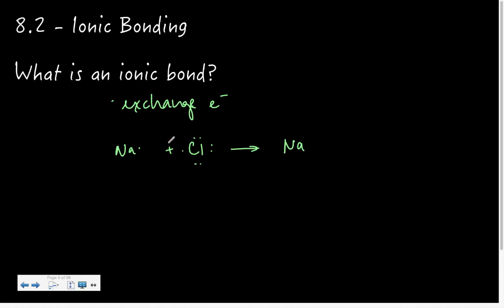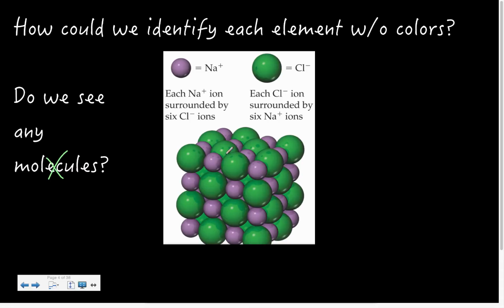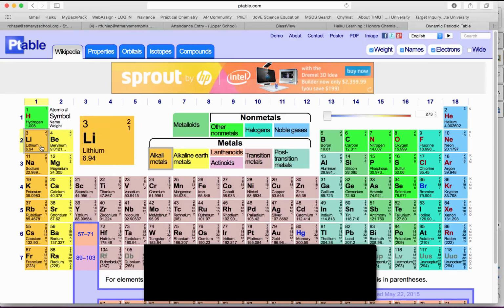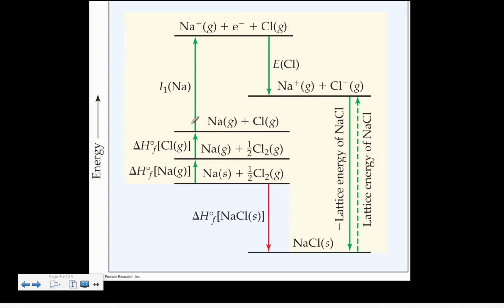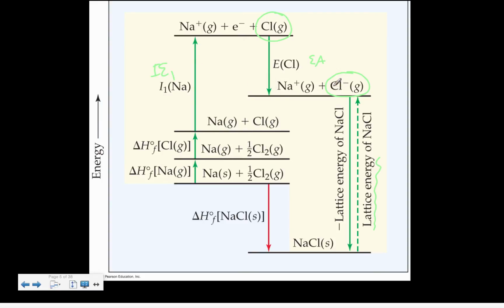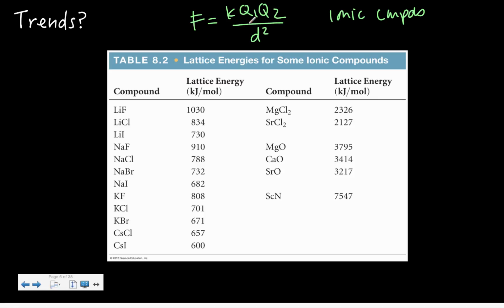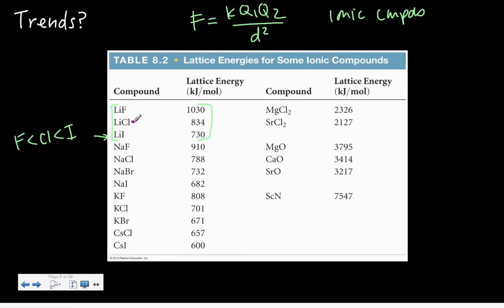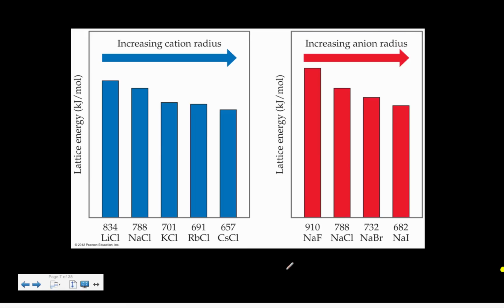11 8 2